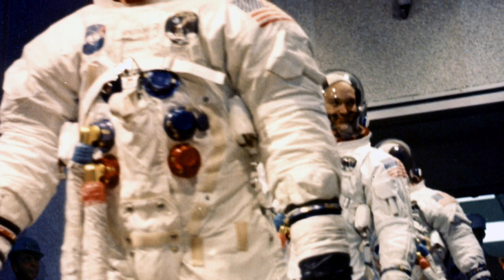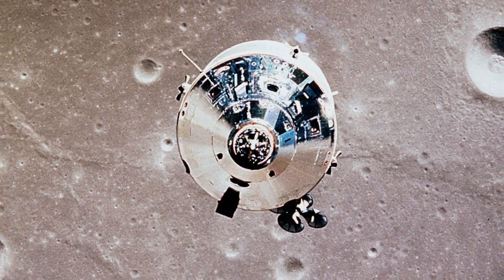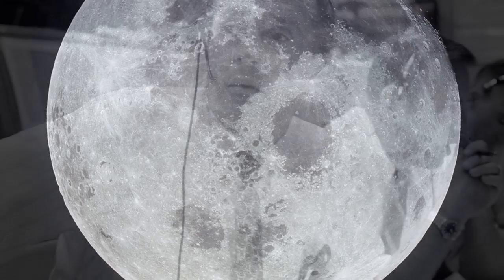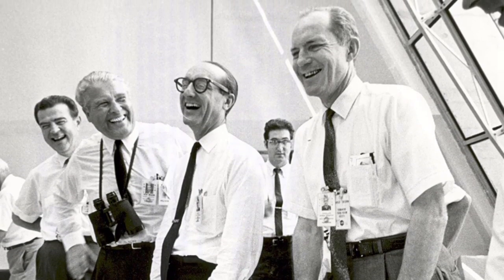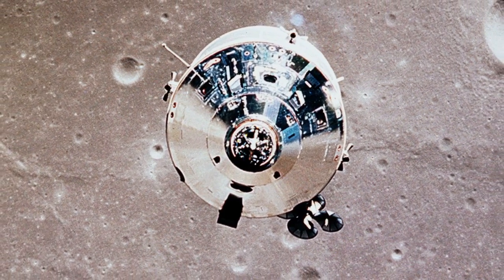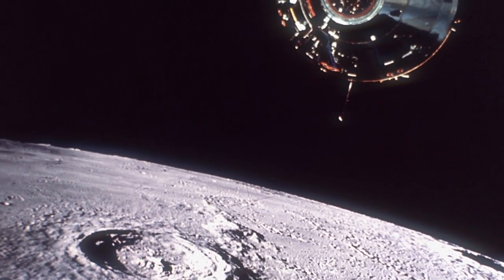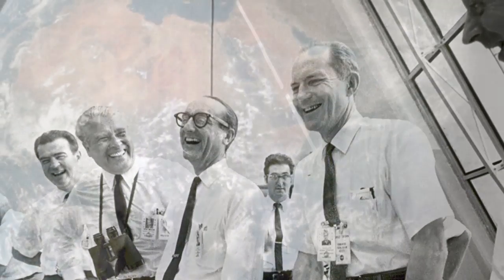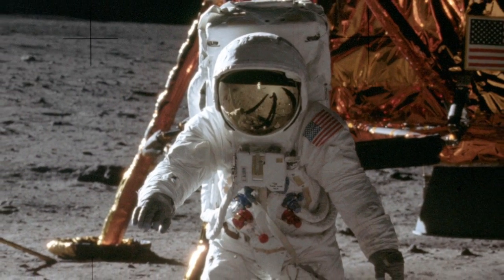Apollo 11 Mission Audio - Day 6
Audio highlights from the sixth day of the Apollo 11 mission.